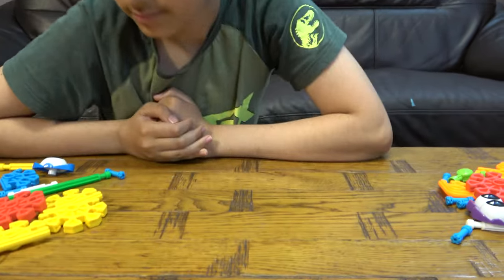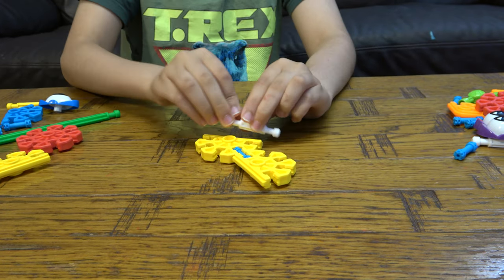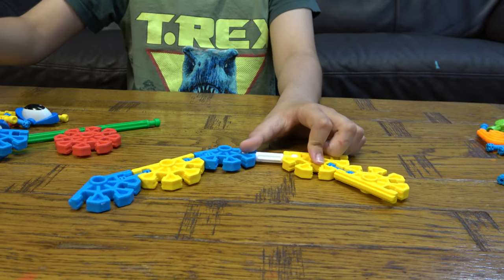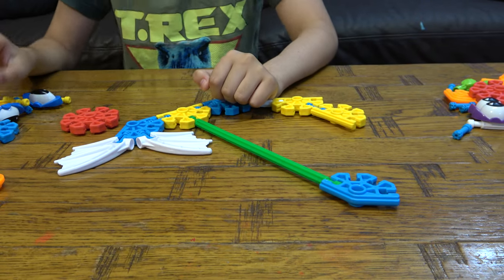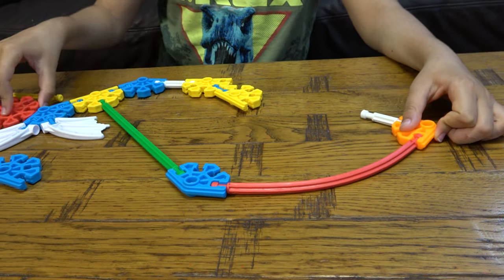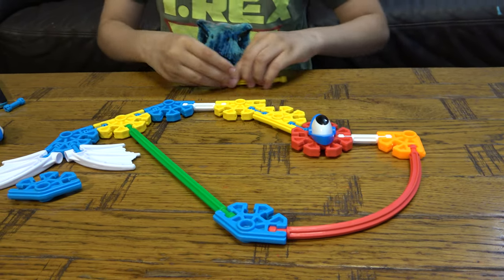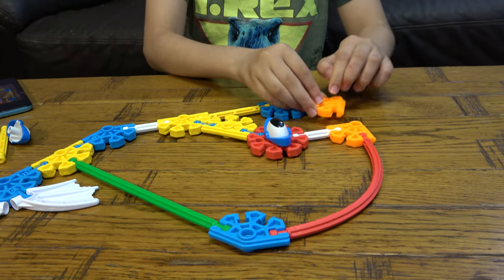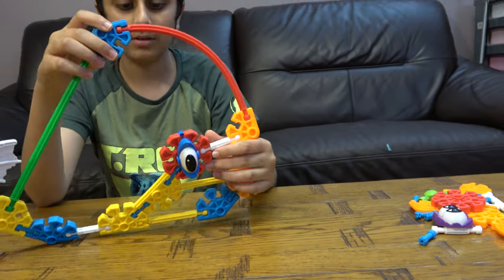Building a Kids Kn'ex Whale